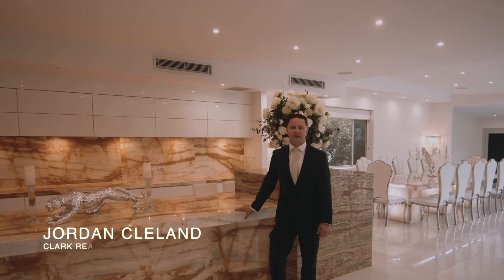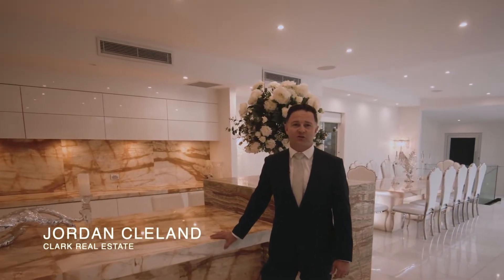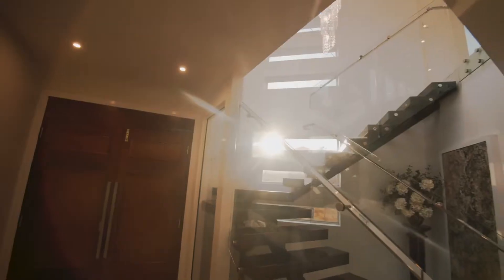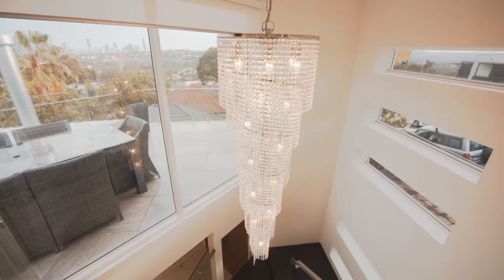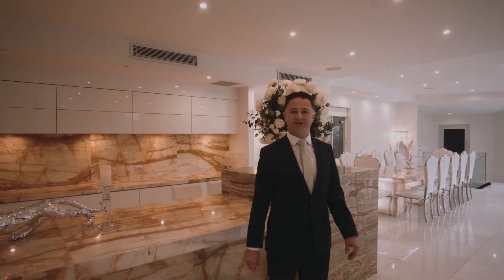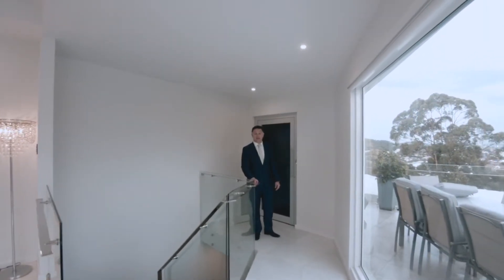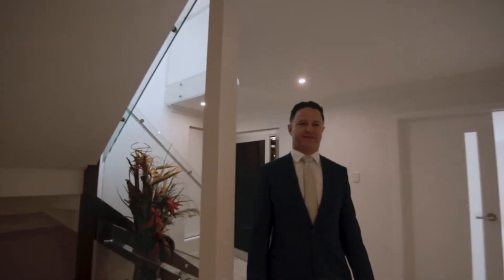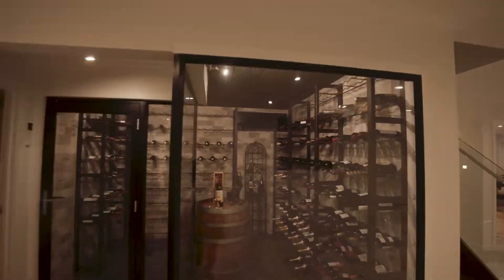58 Watson Street, Newmarket, Qld 4051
58 Watson Street, Newmarket, Qld 4051

Call Jordan Cleland today to inspect